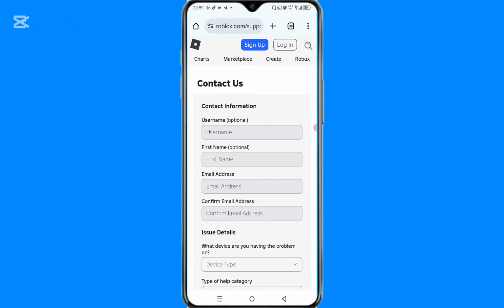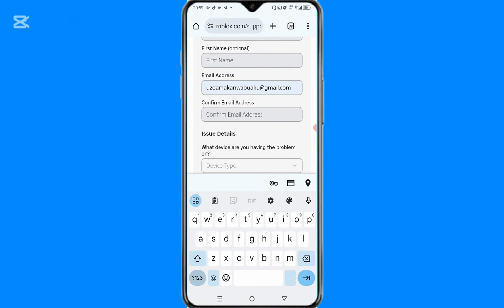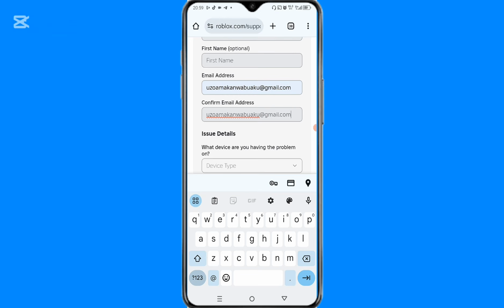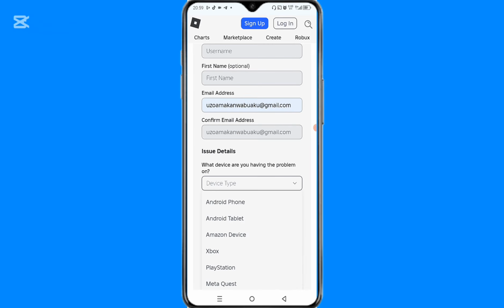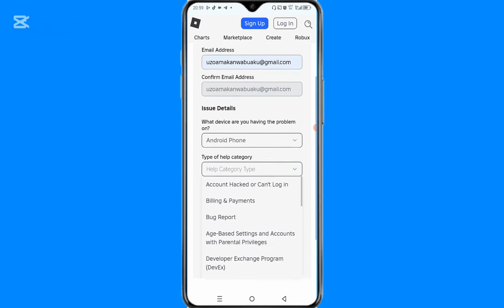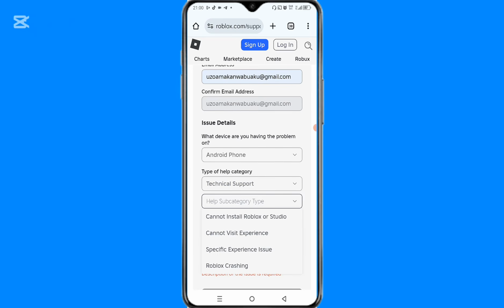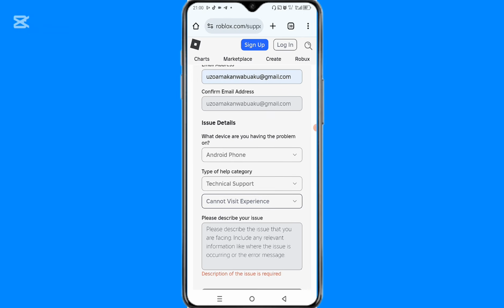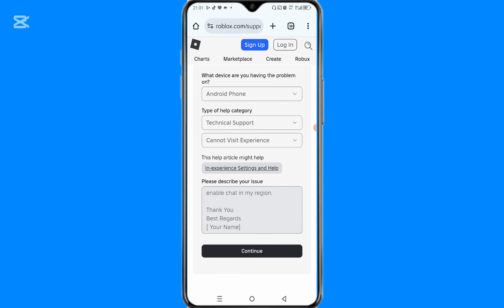Fix Roblox Chat Restricted in your Region | Enable Chat Feature (2026)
How To Fix Chat Features Are Currently Unavailable In Your Region Roblox

If you want to fix “Chat features are currently unavailable in your region” in Roblox, then this video will be perfect for you! I show what I did to get chat working again.